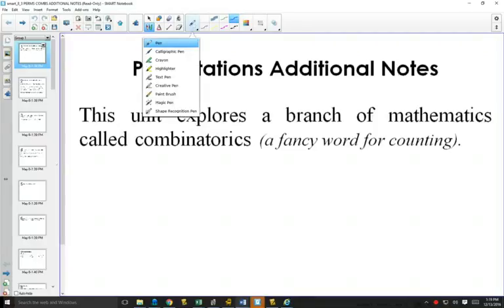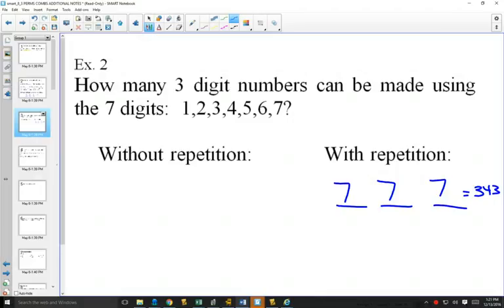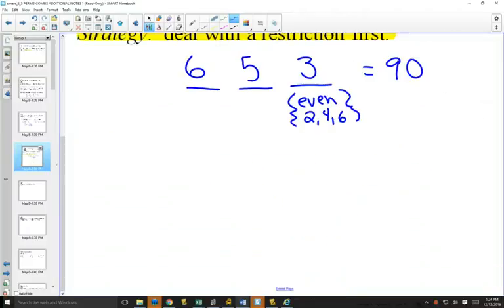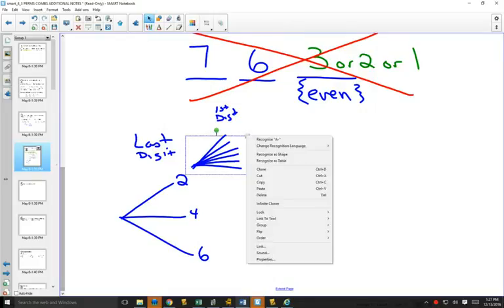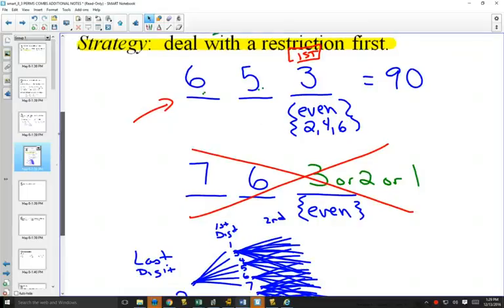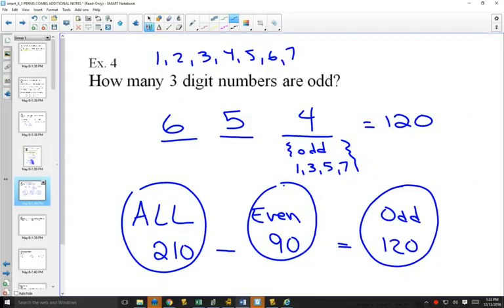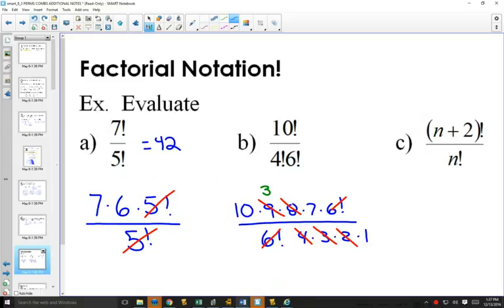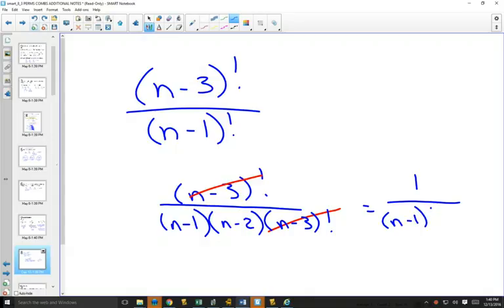40IB 8 3 Permutations Additional Notes Part 1